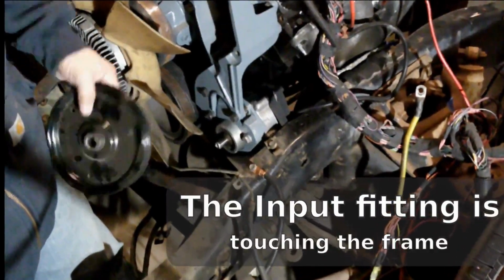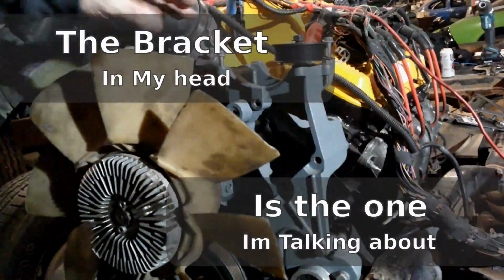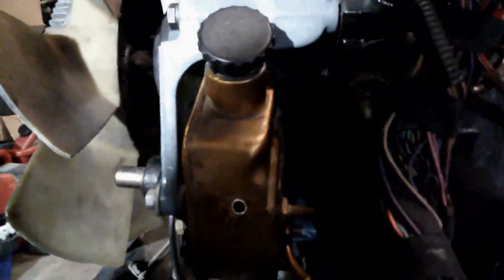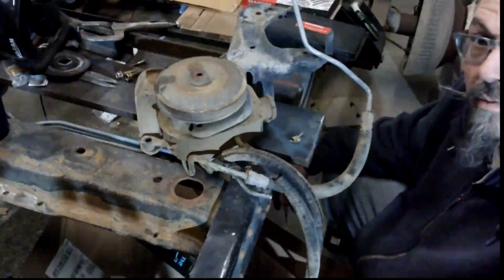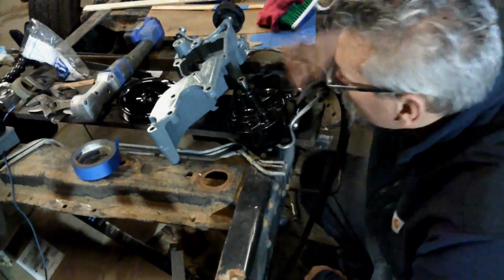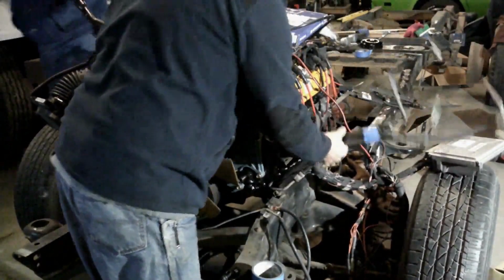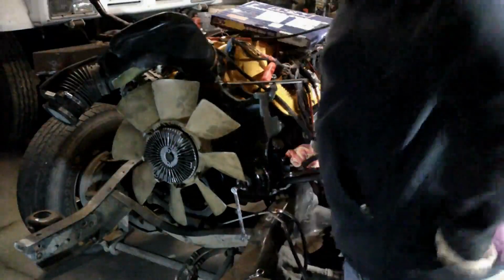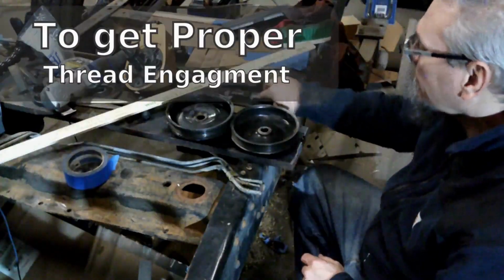8.1 Vortec Swap Fitting a Power Steering pump and pulley to fit the Square Body Frame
The Main idea here is that I solve every fitment issue I can before pulling my truck into the garage to do the swap. In the ZF pump that came on this bracket did not want to fit the frame after I spent the time to get Hydraulic fittings to fit the pump. After discovering the Saginaw pump would fit the bracket, I still had to make clearance for it to fit.

If you are interested in some of the sound effects or non-licensed music Used in my videos, I get them from Epidemic sounds.

If you use my link, it provides me credits towards my next subscription.